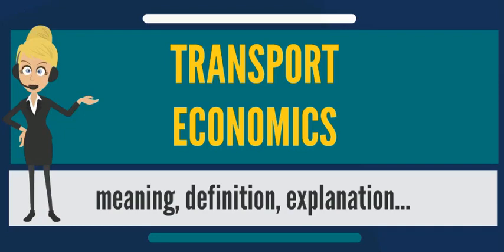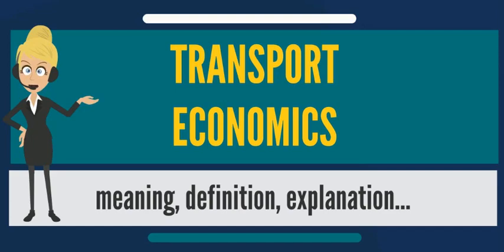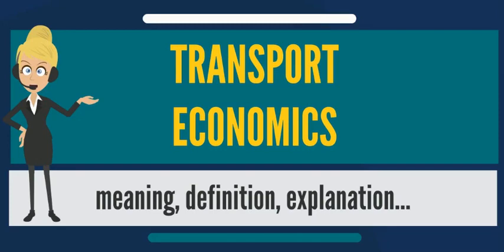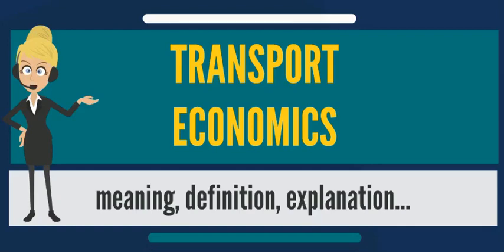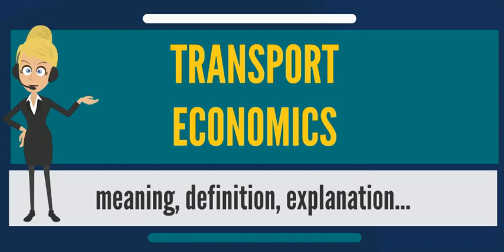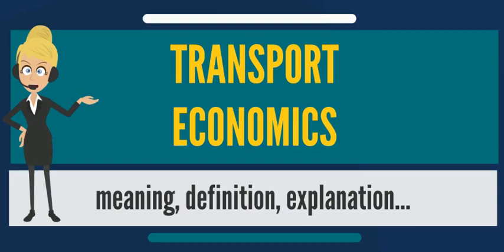What is TRANSPORT ECONOMICS What does TRANSPORT ECONOMICS mean